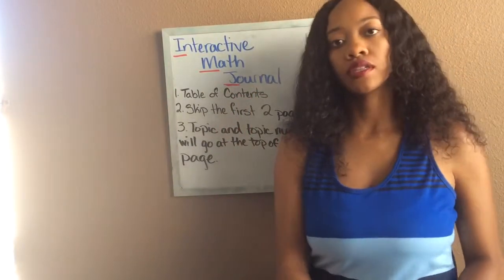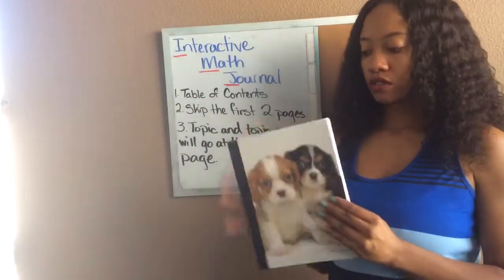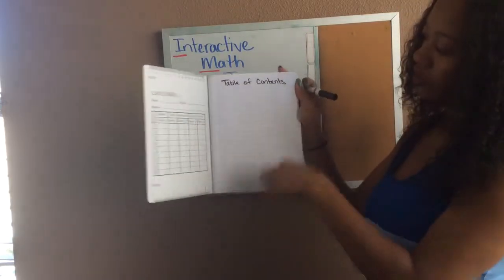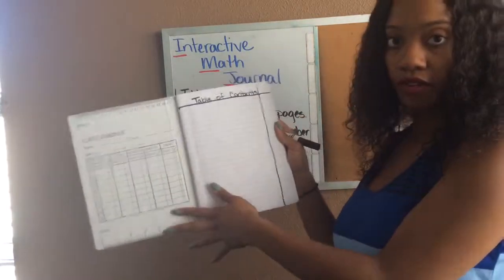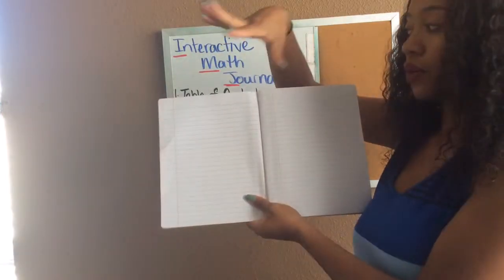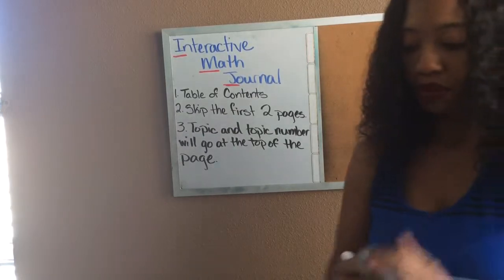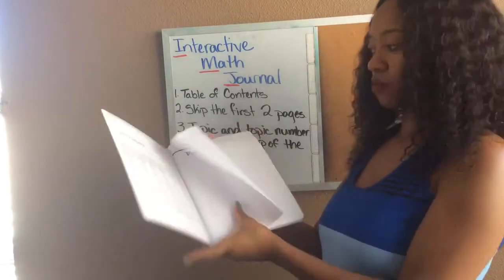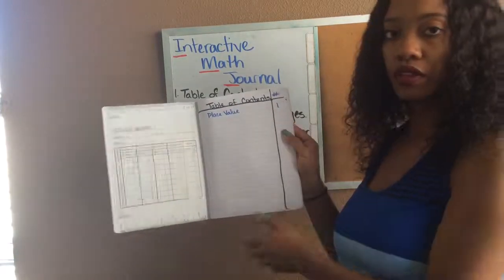Setting Up Your IMJ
Students will learn how to set up their Interactive Math Journal.